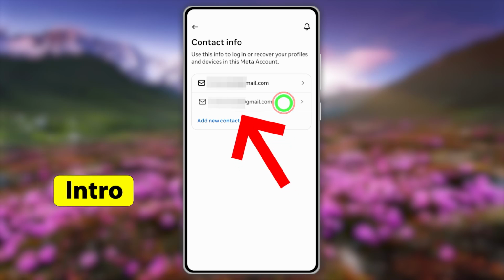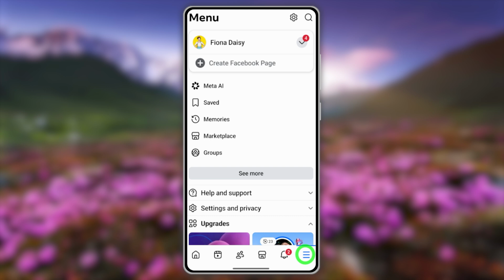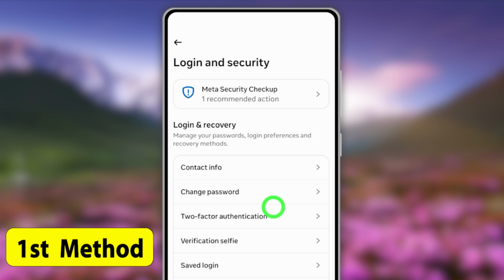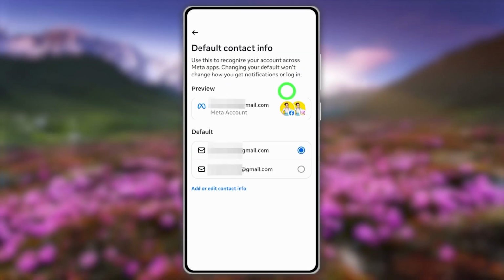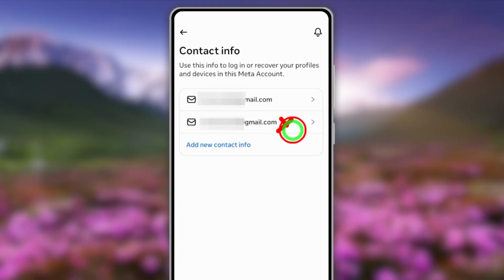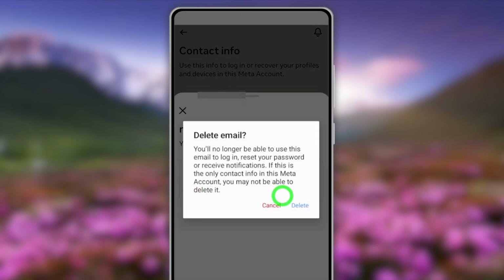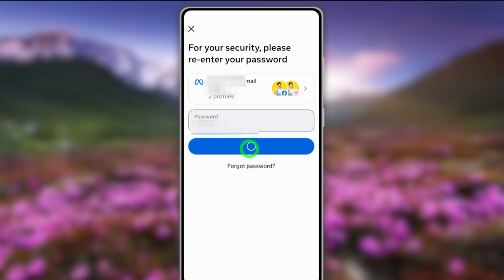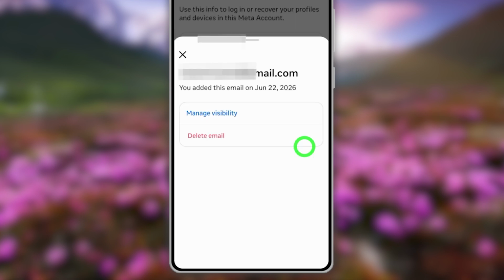How to Remove Email Address on Facebook | How to Delete Facebook Primary Email | Fb Gmail Remove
This full tutorial guides how to remove primary email from facebook and facebook gmail remove from Meta explained by appfixi. Then if you're looking for delete email facebook and instagram and change it to new gmail account. so be sure to watch more videos on appfixi to find out how to change primary email on facebook.

Now it is possible how to remove email from facebook and add new email using the updated version of the applicationb y removing your primary email address from Facebook, So is the latest full guide to how to change primary email address in facebook account for both android and iphone find more updated tutorials/playlists on appfixi youtube channel.

❓how can i remove primary email from my facebook account
❓how to remove email from facebook and add new email
❓how to remove email from disabled facebook account
❓facebook you cant make this change at the moment
❓facebook gmail remove problem you cant make this change at the moment

00:00 Introduction
00:38 how to remove primary email in facebook
01:31 how to delete facebook primary email